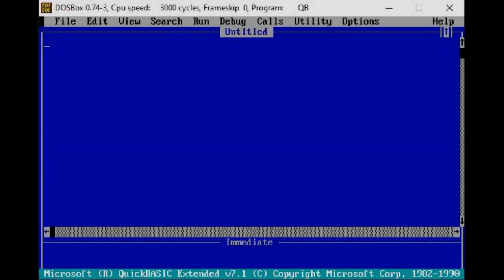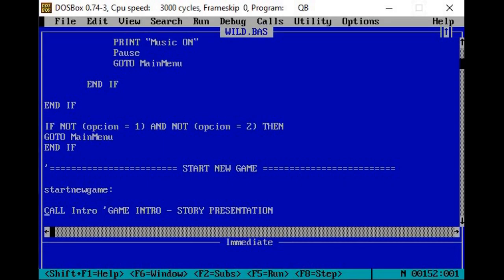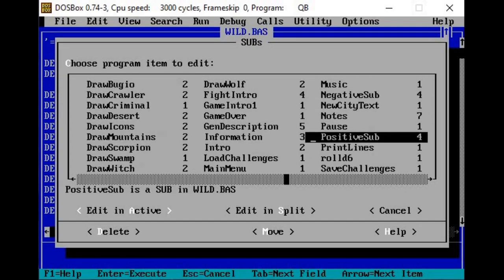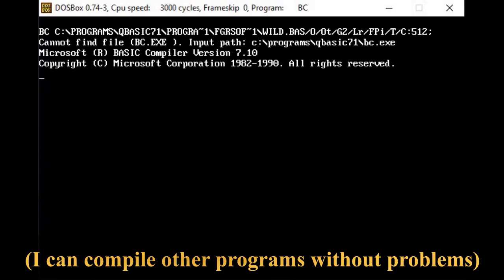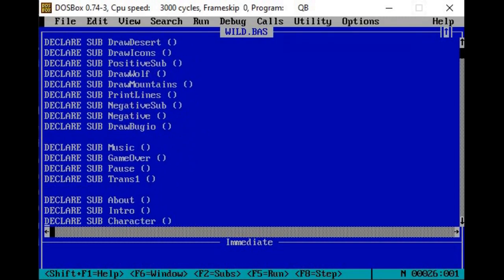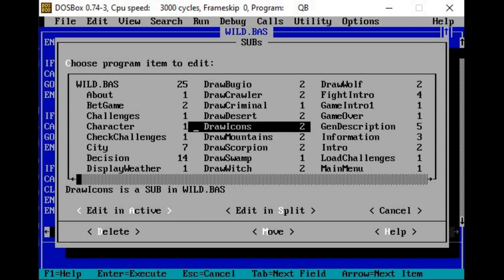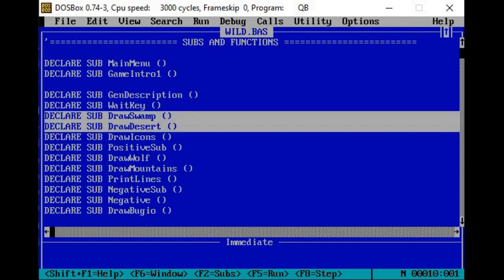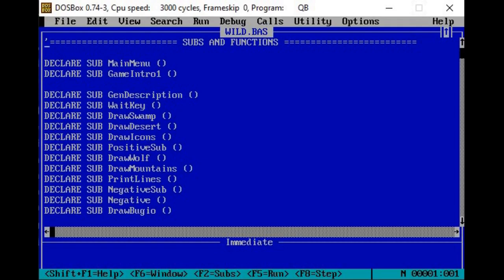PROBLEM! QBASIC running out of MEMORY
I've been working hard developing the text based RPG project until this morning, when I found out that I'm having some serious problems regarding memory ussage and memory allocation using QBASIC. Qbasic just won't let me compile my game anymore: "BC: Out of Memory"!

Should I reduce the ammount o variables? Should I try to reduce the ammount of lines written in the code? Should I divide the program in two or three smaller programs and connect them using the command RUN? Is there a way to free memory, to free and empty the variables not being used in Qbasic? Should I reduce and divide the main module in smaller subs?

Tell me what you think! Thanks in advance!

WILD is an oId school text RPG game written on Qbasic 7.1 in the year 2021/2022 for MS-DOS. To play it you need to run it under MS-DOS or use an MS-DOS emulator like DOS-BOX. You can download DOS-BOX for free from the internet.

You can go to the GitHub repository and check the code there, you can colaborate in the project as well, even the smallest suggestion or contribution to the game helps.

[This is FREE SOFTWARE and an OPEN SOURCE PROJECT]